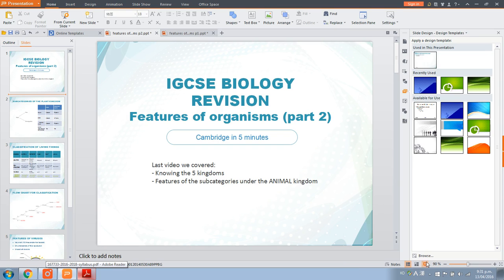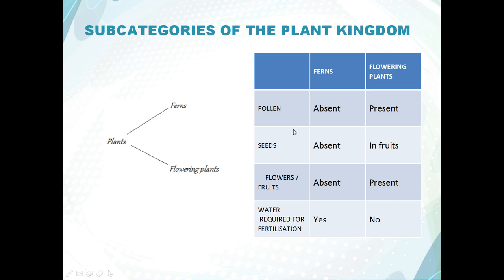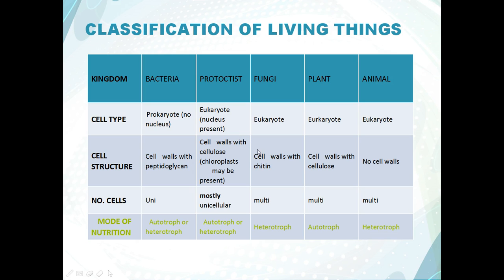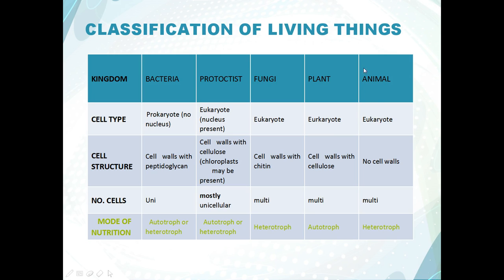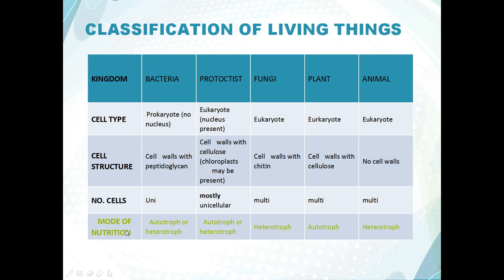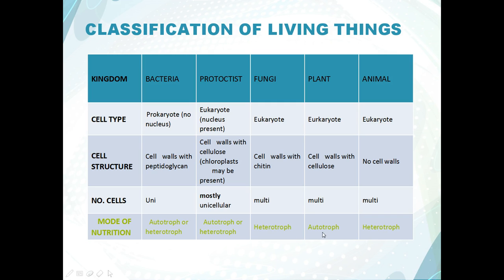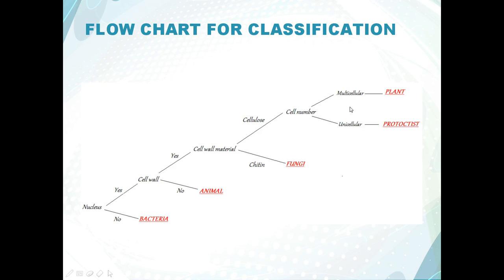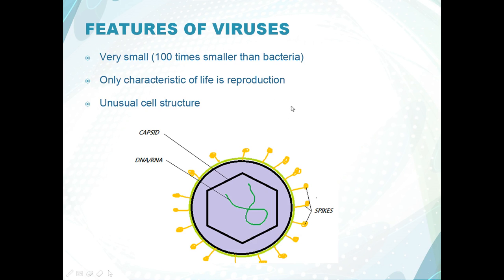IGCSE BIOLOGY REVISION - [syllabus 1.3] Features of organisms part 2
Hey guys ! In today's video we will be covering the SUPPLEMTAL section of the syllabus regarding the topic: Features of organisms.

It will cover the classification of organisms in the 5 main kingdoms, classifying a plant as either a fern or a flowering plant, and also describing the features of a virus!

✔️ Past paper tutorials
✔️ Annotated exams
✔️ Power point slides
✔️ And more!

IGCSE Biology revision | IGCSE BIology notes | revision notes for IGCSE Biology | IGCSE BIology revision notes | Plant kingdom |